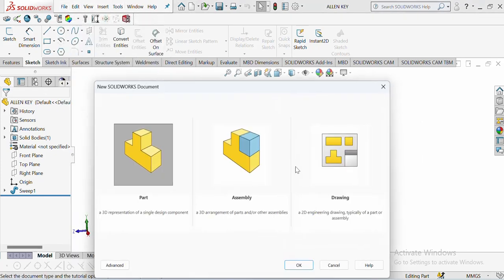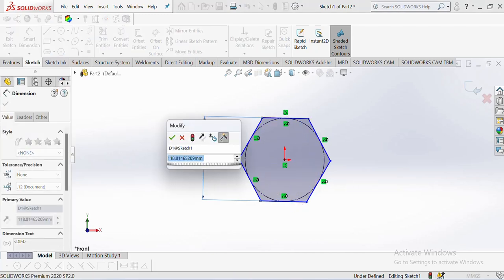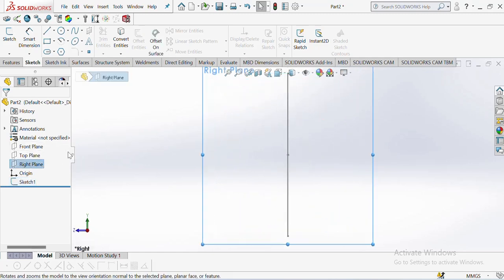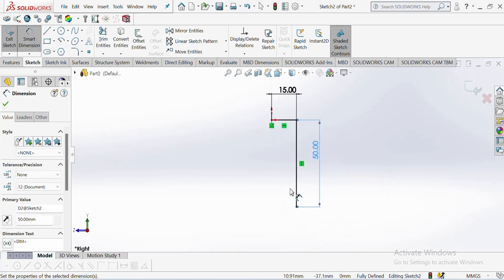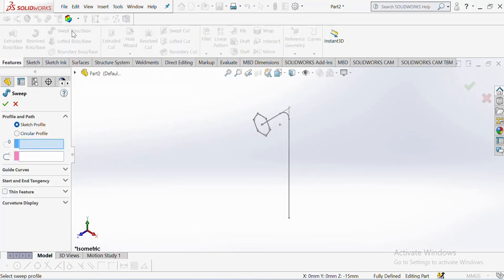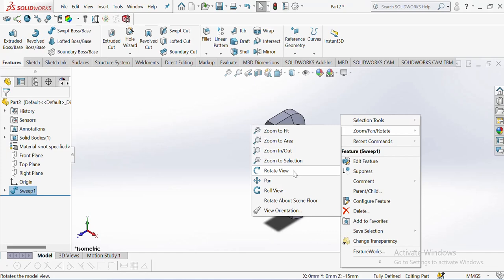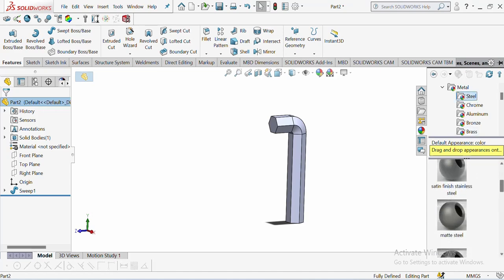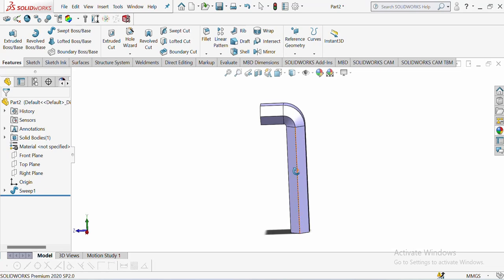Allen Key solidworks Design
ALLEN KEY IN SOLIDWORKS